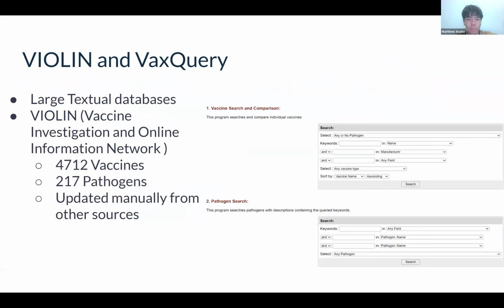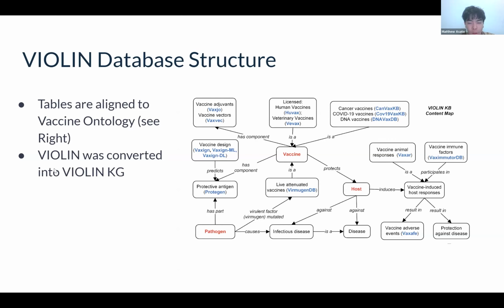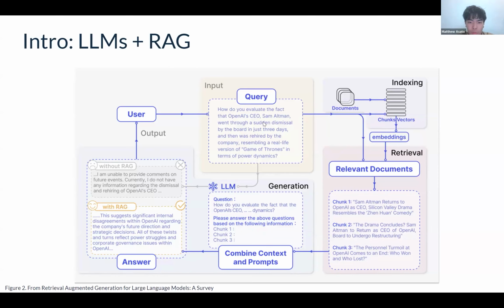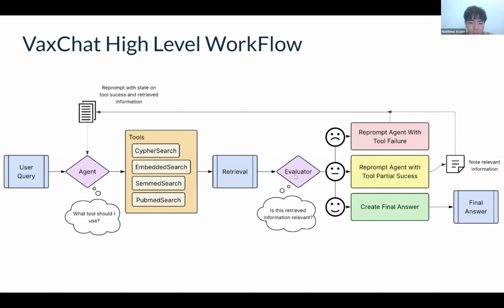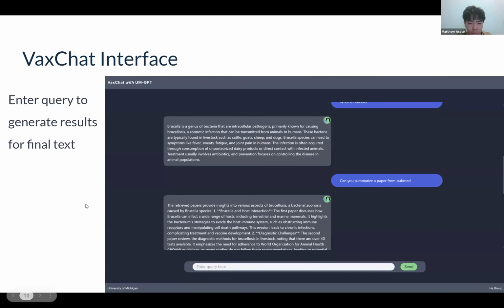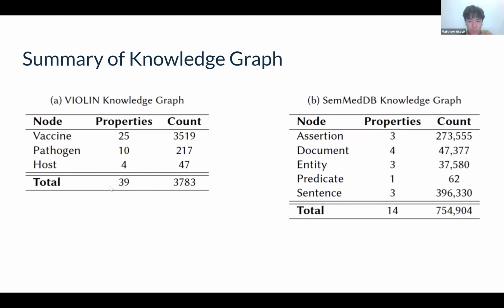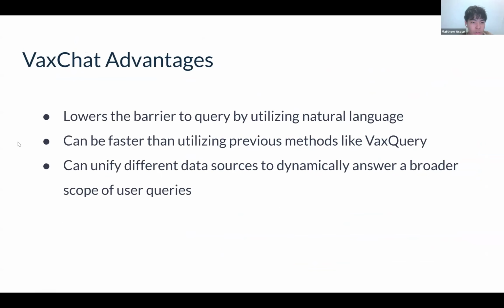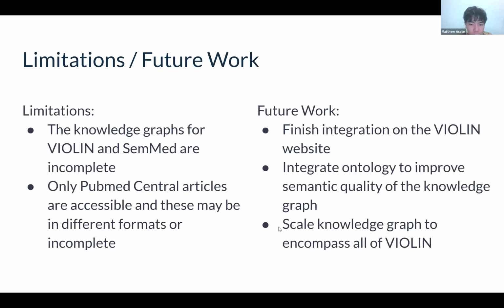VDOS2025 Talk#3 Matthew Asato (University of Michigan) - VaxChat: An Agentic RAG Pipeline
VDOS-2025: International Workshop on Vaccine and Drug Ontology Studies

Title: VaxChat: An Agentic RAG Pipeline Integrating Knowledge Graphs and PubMed in the Vaccine Domain
Authors: Matthew Asato, Anthony Huffman, Feng-Yu (Leo) Yeh, Jie Zheng, Yongqun Oliver He
Abstract:
VaxChat is a Retrieval Augmented Generation (RAG) Pipeline that leverages the Agentic model to dynamically respond to user queries in natural language. The system leverages LLMs to retrieve information from VIOLIN, SemmedDB, and PubMed based on the user query, utilizing each information source independently or in combination. The Agent reflects on the quality of retrieved information and will perform re-retrieval or generate a final answer. VaxChat provides a layer of abstraction over complex database interactions, enabling easy querying of knowledge bases and providing accurate information on vaccines. VaxChat was evaluated with specific examples, and use cases were provided to illustrate the usage of the RAG-based VaxChat system.